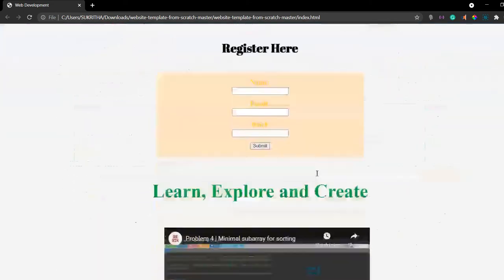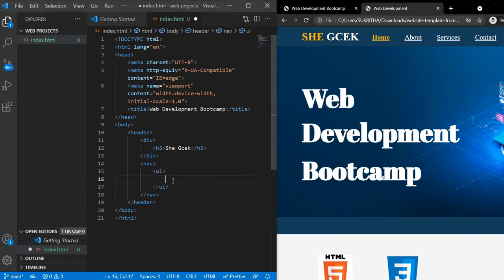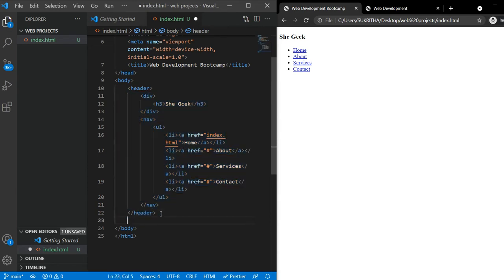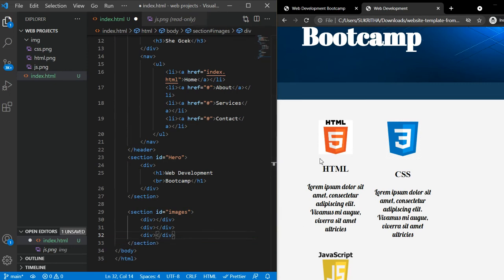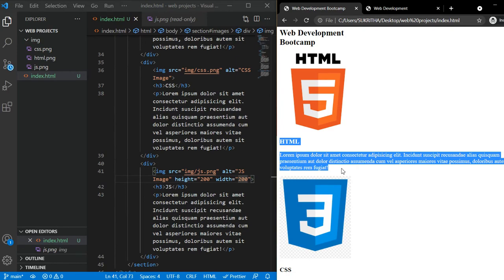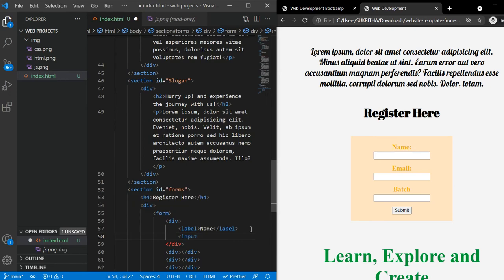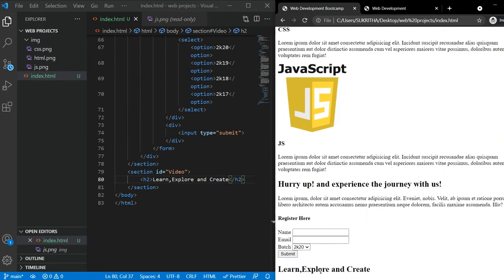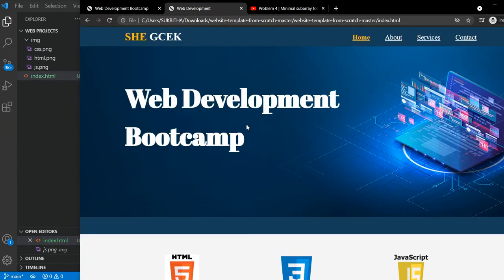HTML-Task 1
Follow this video to complete your first task on HTML